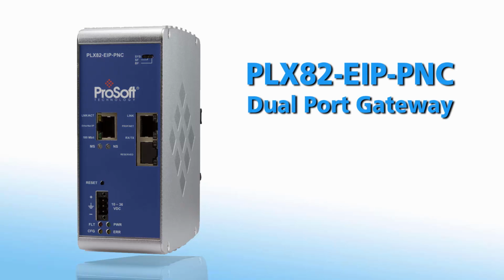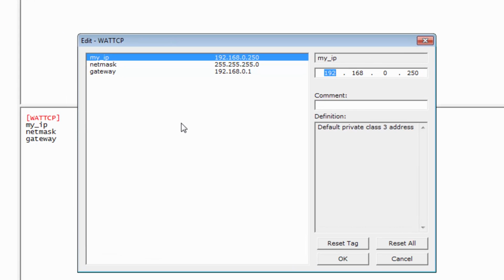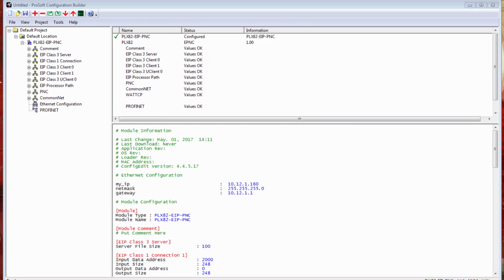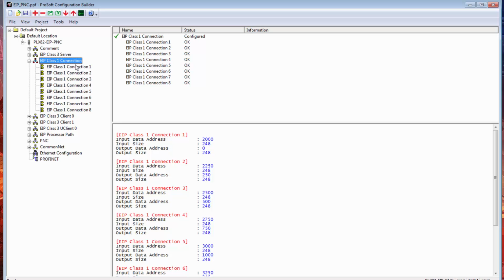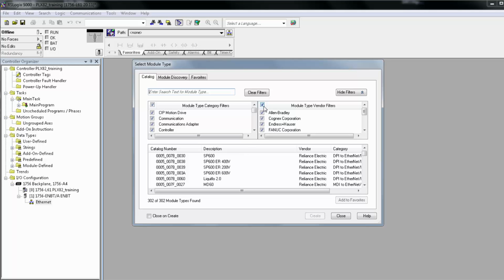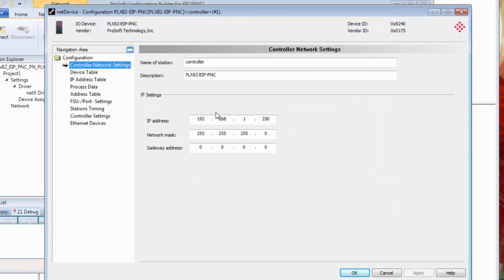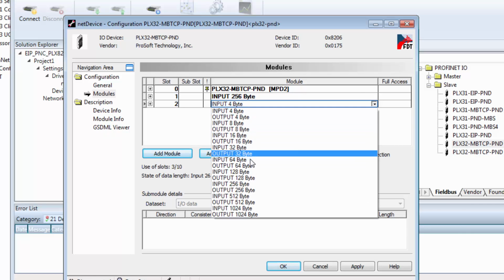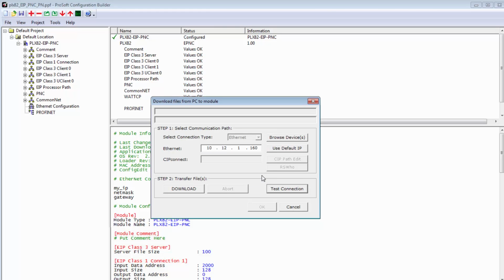Set Up: Allowing your ControlLogix® to control a PROFINET device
ProSoft Technology’s EtherNet/IP™ to PROFINET Gateway allows EtherNet/IP-based processors from Rockwell Automation® to control up to 36 PROFINET RT devices. In this video, we’ll take you step by step in setting up the gateway to enable a ControlLogix® to read and write a 32-bit floating point value to a PROFINET device. For more information about ProSoft’s PROFINET Controller Gateways, go